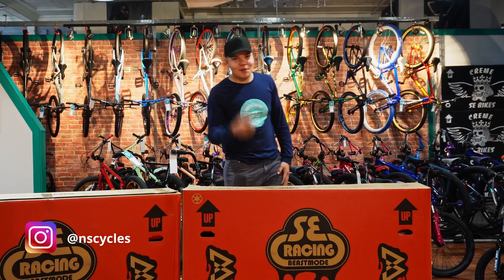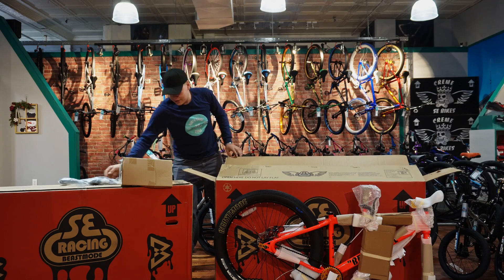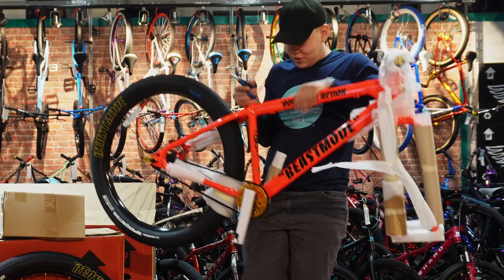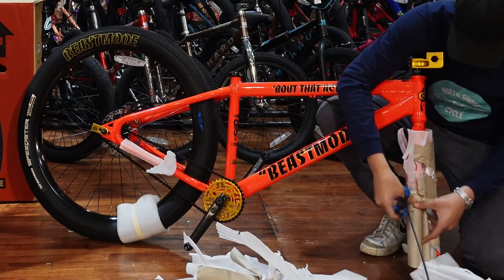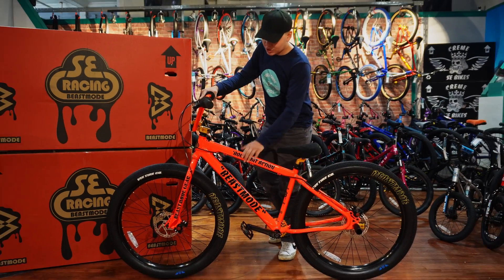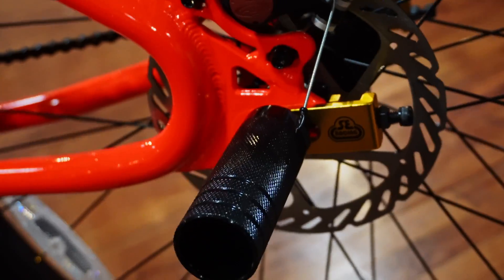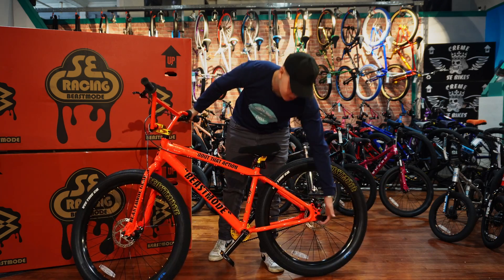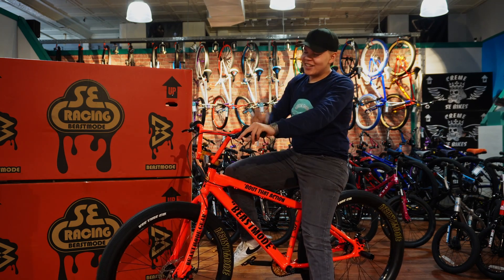Beastmode Unboxing by SE Bikes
Unboxing the brand new red Beast Mode Ripper by SE bikes. Marshawn Lynch chose this never-before-used color on an SE himself for his signature bike. This is a limited edition drop with only 500 available in all of North America. Get yours in-store at North Shore Cycle (251 Western Ave, Lynn, MA).

Video credit: Thanks to our team member Jonathan Torres for the edit.